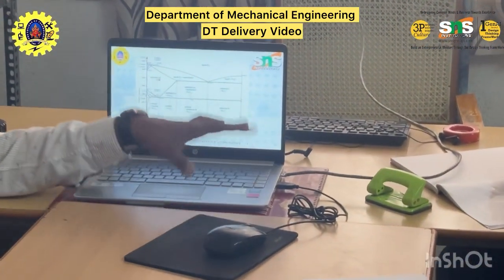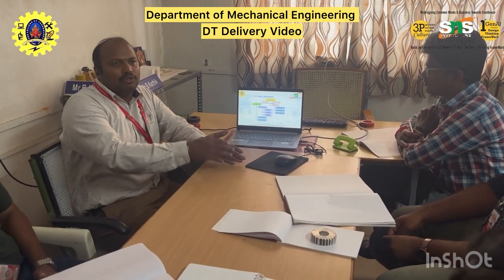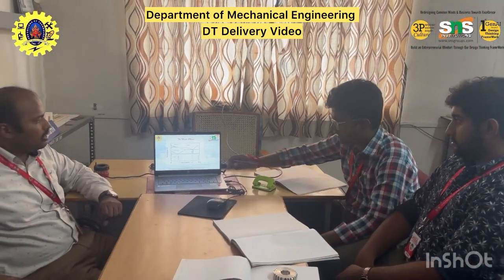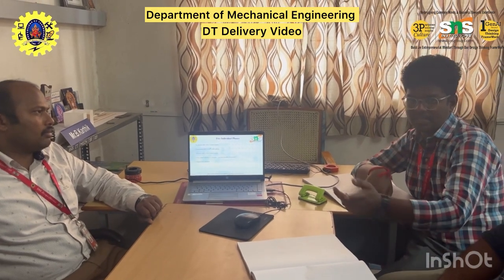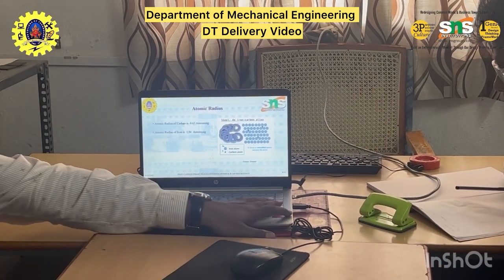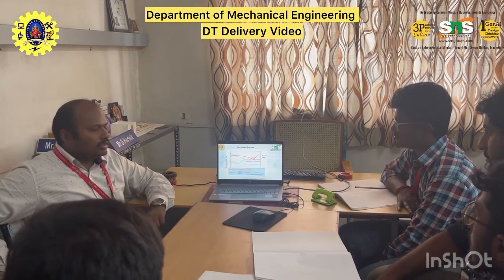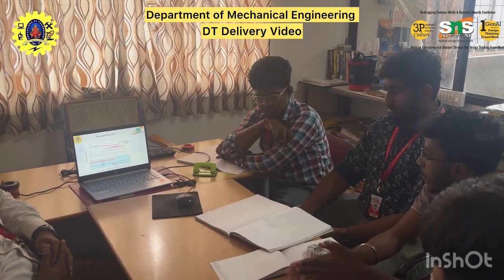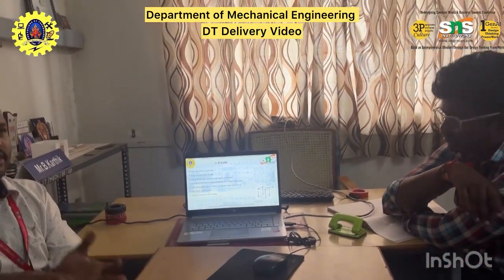DT Delivery Video on Iron Carbide Phase Diagram | Material Science | SNS Institutions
The iron–carbon phase diagram is a fundamental tool in metallurgy that illustrates the phase transformations of iron-carbon alloys as temperature and carbon content vary. It provides vital insight into the microstructures that form in steels and cast irons, guiding heat treatment and alloy design. The diagram primarily focuses on carbon contents up to 6.67%, corresponding to the compound iron carbide (Fe₃C or cementite).